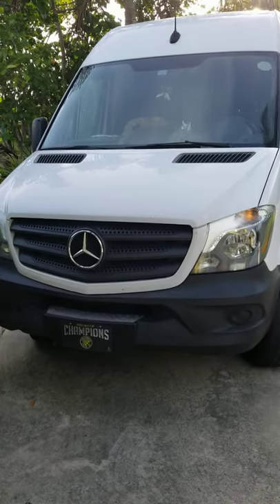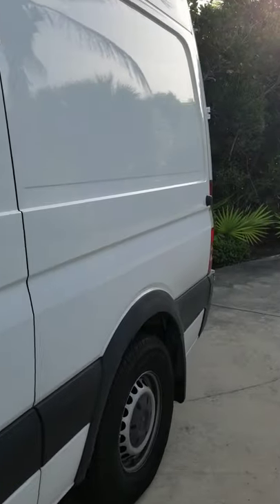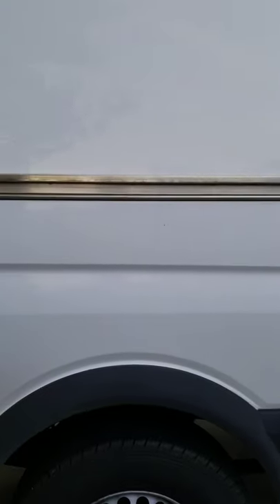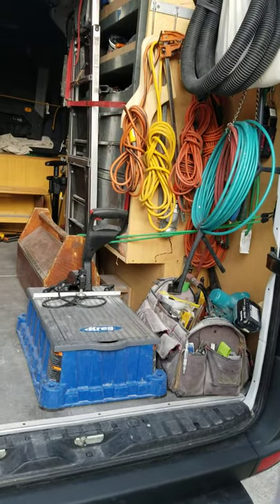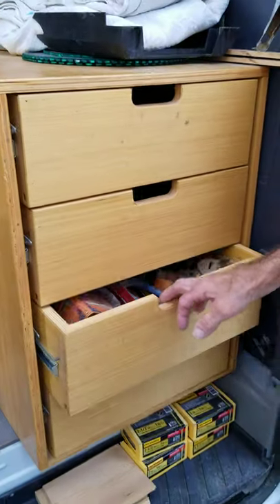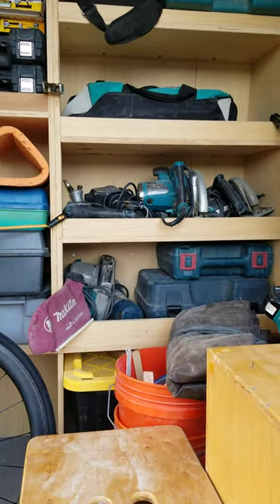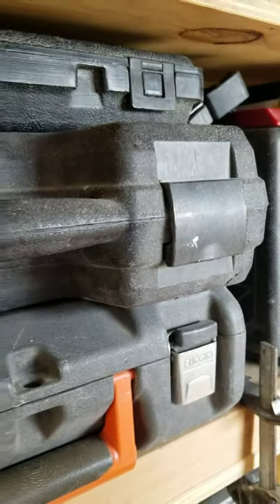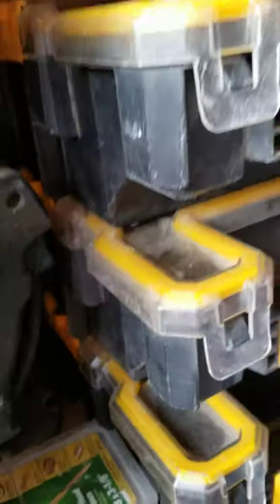Old School woodworking Master Carpenter work van review Part 1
My good friend Ross Morris opened up his work van to me. Check out how organized and clean he keeps things.